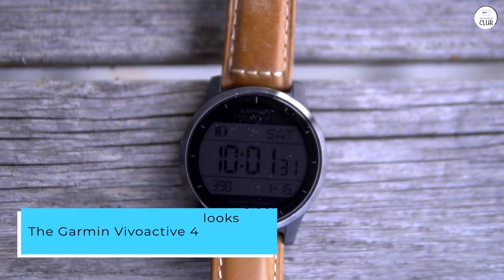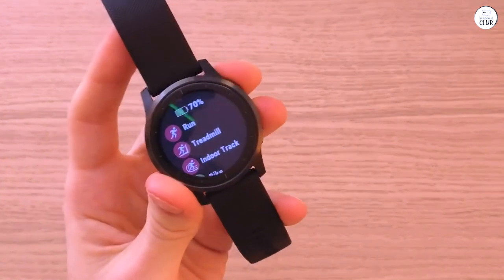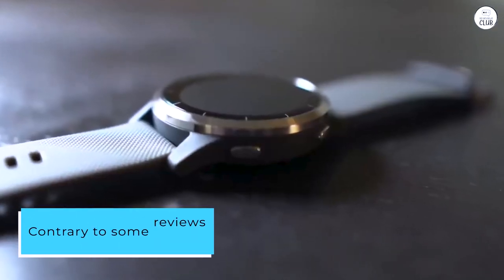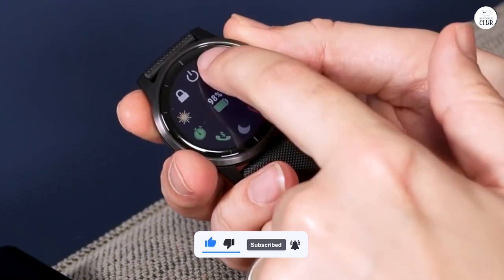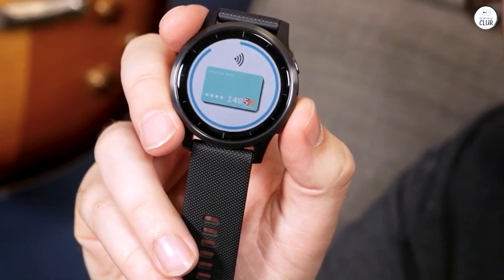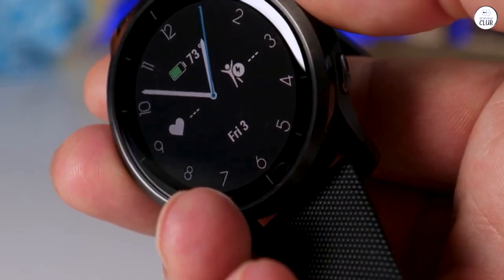The Ultimate Fitness Tracker Upgrade: Garmin Vivoactive 4 Review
Garmin Vivoactive 4

Top Smartwatches:
Apple Watch Series 9
Garmin Vivoactive 4
Ticwatch Pro 5
Fitbit Sense 2
Withings ScanWatch Horizon

00:00 Intro
00:16 Impressive Out of the Box
00:34 Seamless Setup and Performance
00:56 Battery Life Exceeded Expectations
01:16 Summary